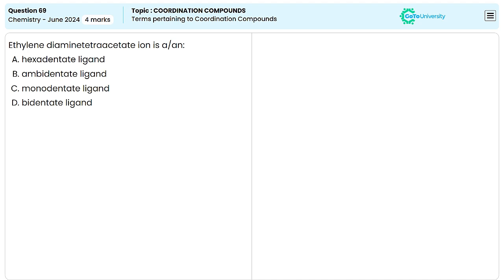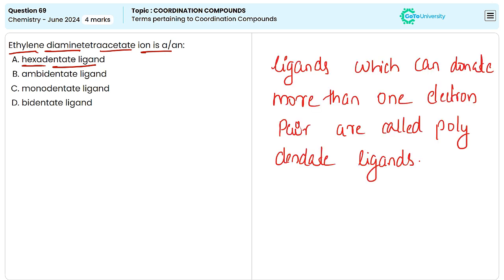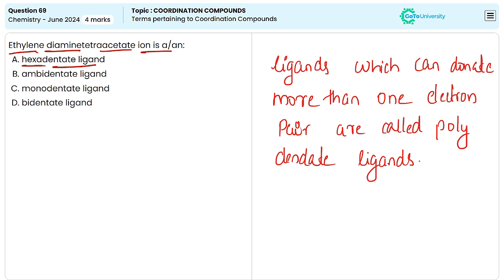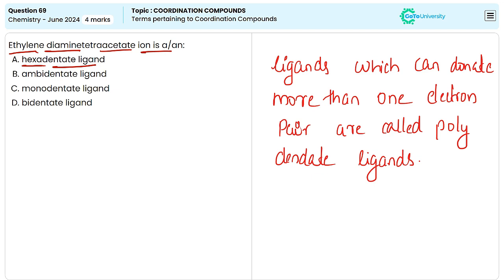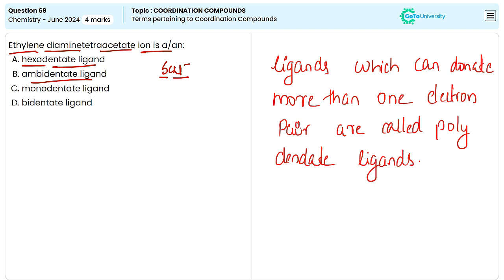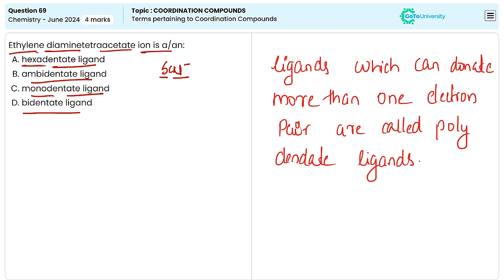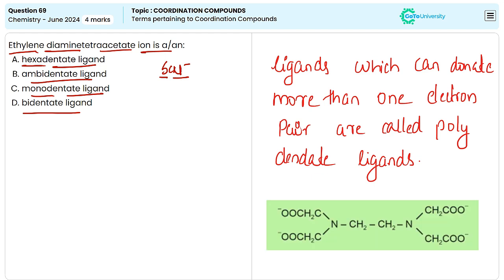NEET Past Paper Chemistry June 2024 |Q69| Coordination Compounds |Terms pertaining to Coordination